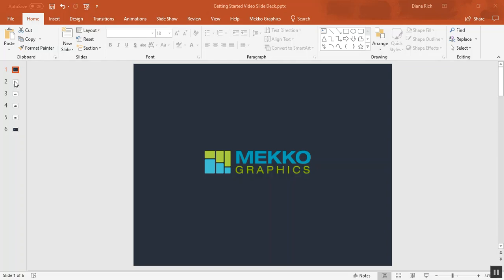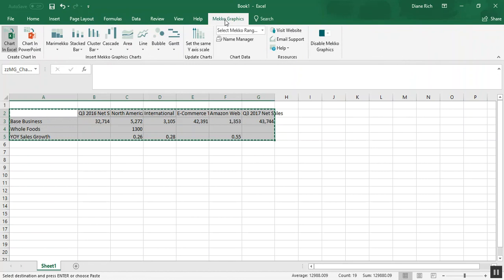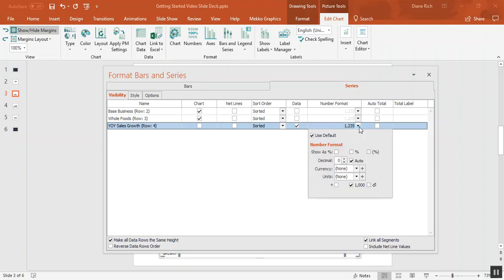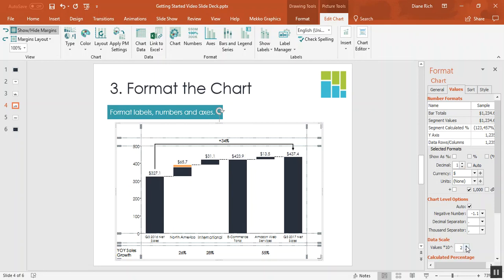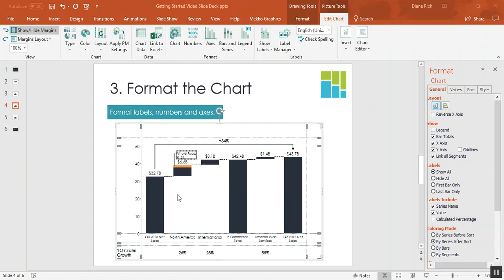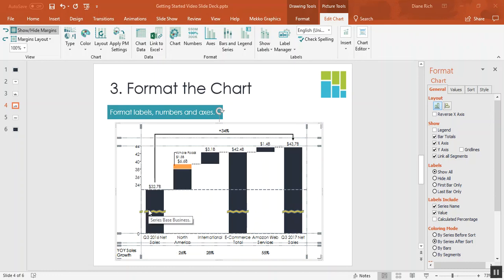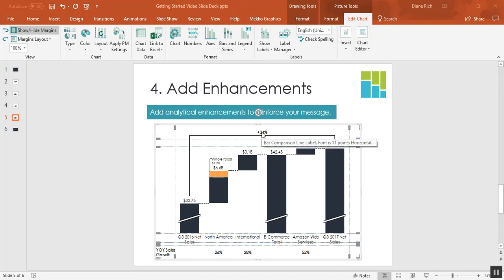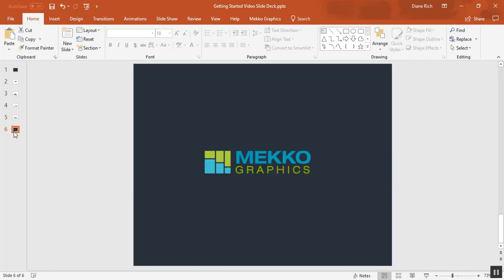Quick Start Video for Windows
Learn to create a chart using Mekko Graphics for Windows. In this video, we demonstrate how to create a cascade/waterfall chart that compares Amazon's sales performance between 2 quarters.